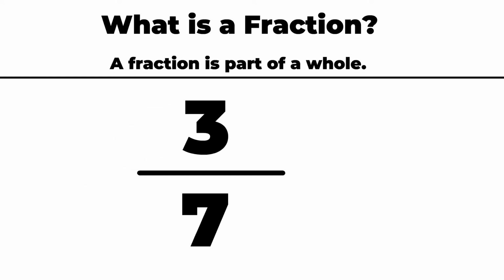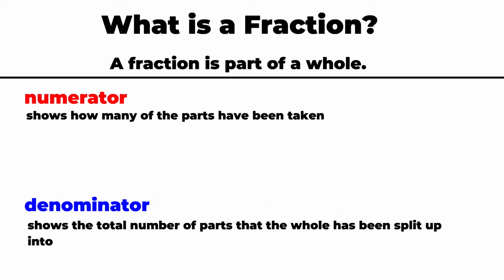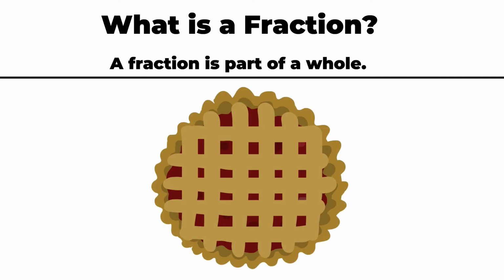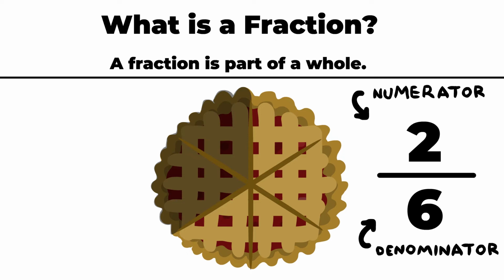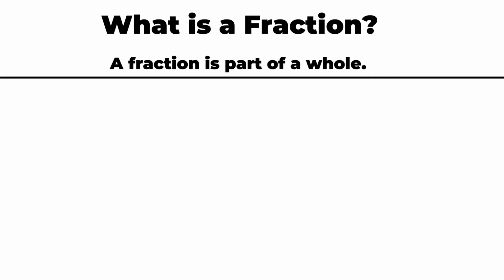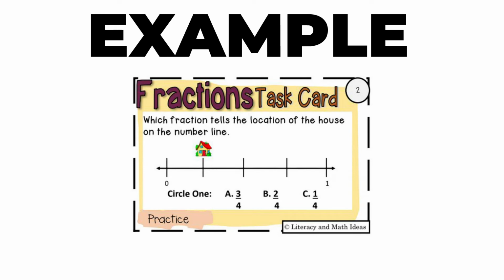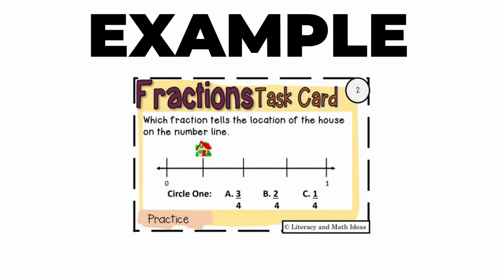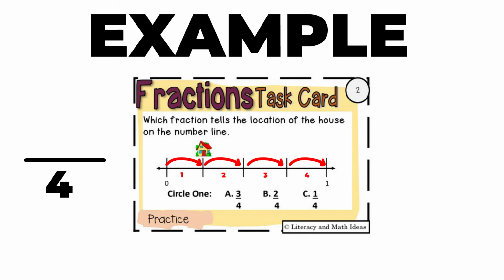Fractions Made Easy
What is a fraction?  How do you read fractional amounts?  What are the parts of a fraction?  This video will answer each of these questions.  To access self-grading fraction practice that also comes with step-by-step videos, click the link.  They explain many fraction topics, and the resource is great for test prep too.